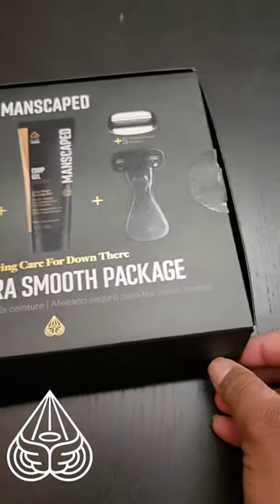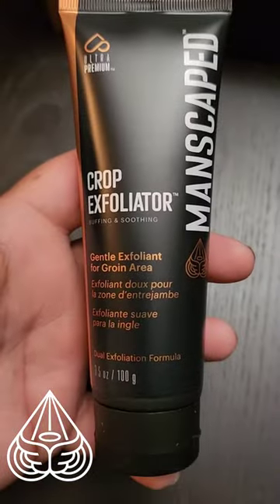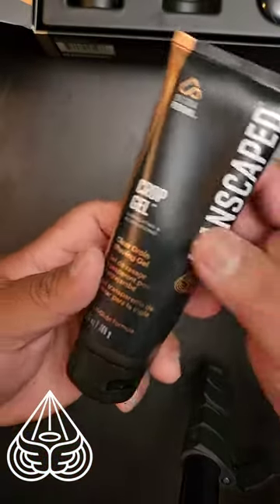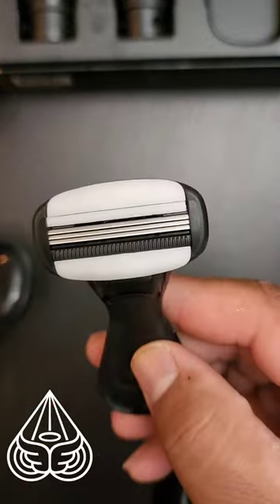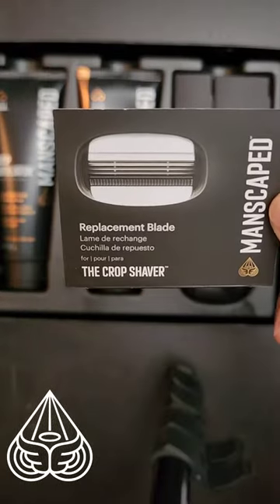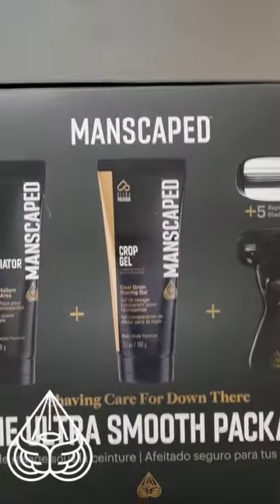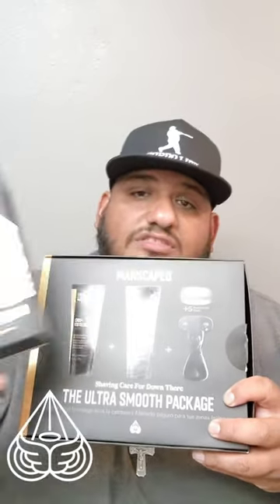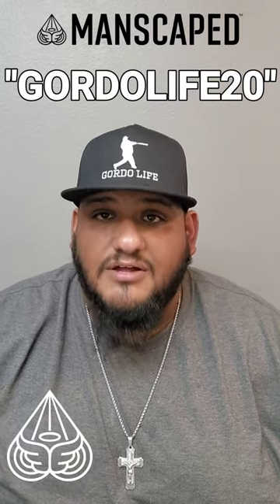Manscaped Ultra Smooth Package + Boxers 2.0